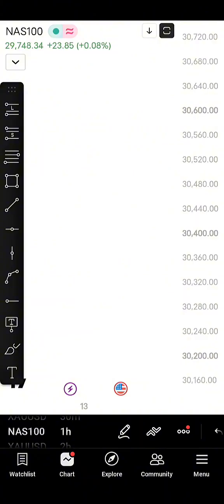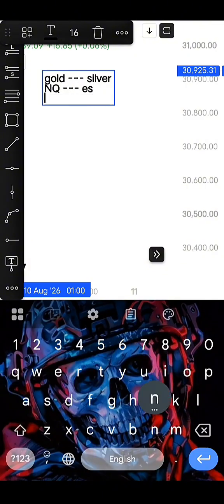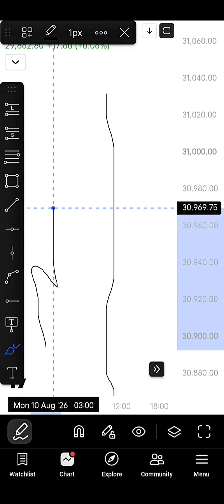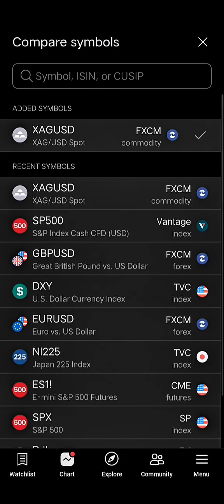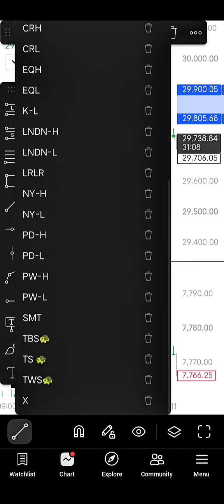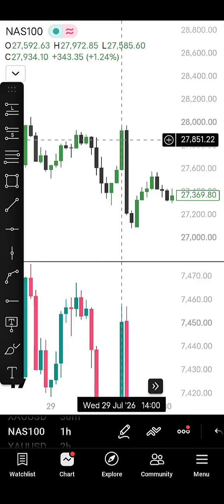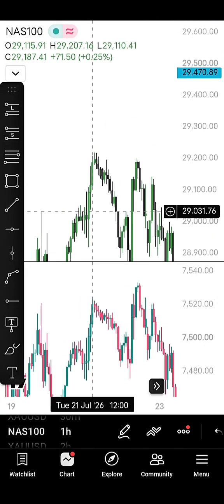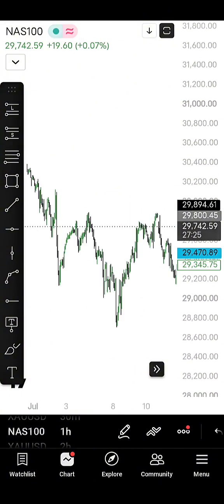SMT DIVERGENCE EXPLAINED | PART-08 | The ultimate CRT course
If you are looking to achieve next-level precision in your trading and want to truly understand institutional market behavior, you are in the right place. Candle Range Theory is one of the most powerful, yet hidden concepts utilized by institutional traders to decipher how price delivers daily and weekly ranges.

In this introductory video (Part 01), we break down the core fundamentals:

✅ What exactly is Candle Range Theory (CRT)?

✅ How algorithmic market makers utilize specific candle ranges.

✅ The direct connection between CRT, Smart Money Concepts (SMC), and the Power of Three (PO3).

✅ How to accurately identify and draw valid CRT ranges on a live chart.

This is the foundation of a complete series designed to elevate your trading edge. Make sure to watch until the very end so you don’t miss any crucial mechanicals.

💡 About This Channel:

This channel is dedicated to delivering raw, high-value trading content focused exclusively on Candle Range Theory (CRT), Inner Circle Trader (ICT) concepts, and advanced Smart Money Concepts (SMC). My goal is to simplify institutional algorithms and help you build a mechanical, highly profitable trading edge.